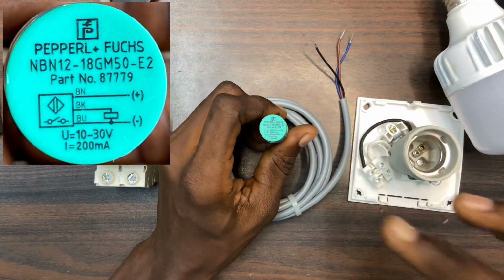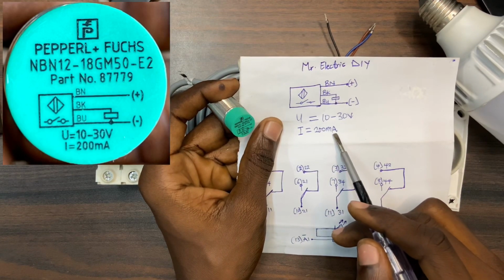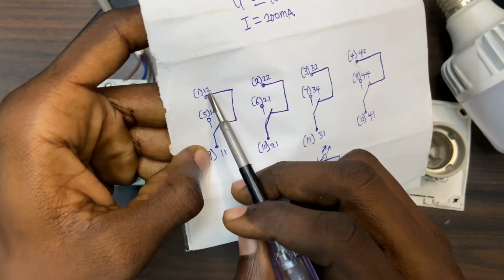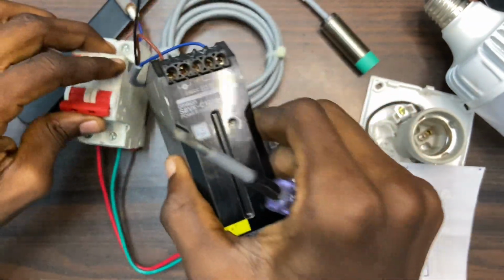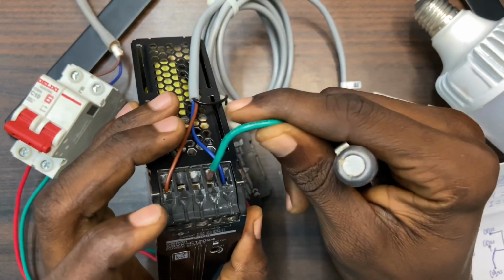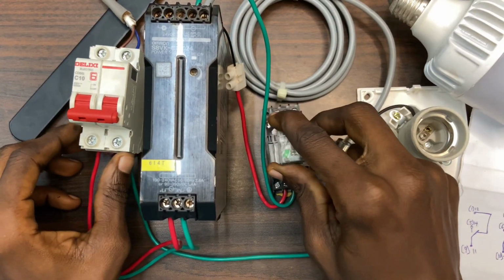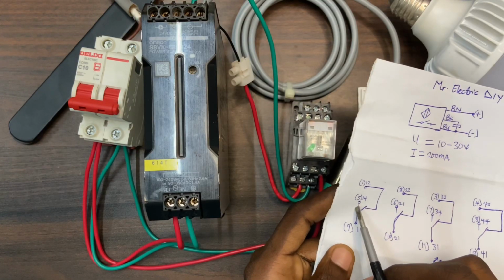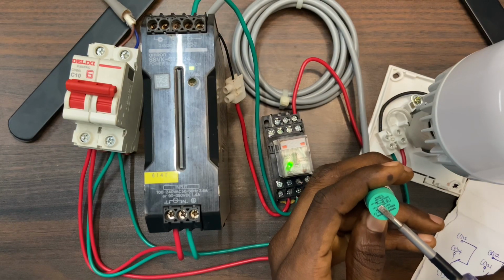What is Proximity Sensor? || How to Control AC Load using Proximity Sensor: SMPS and Relay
In this video, I'll show you step-by-step how to build a circuit that controls an AC load (like a lamp) using a proximity sensor. We'll use an SMPS to power the circuit and a relay to switch the AC load. This is a great project for beginners interested in home automation or electronics. I'll cover the wiring diagram, components needed, and explain how it all works.